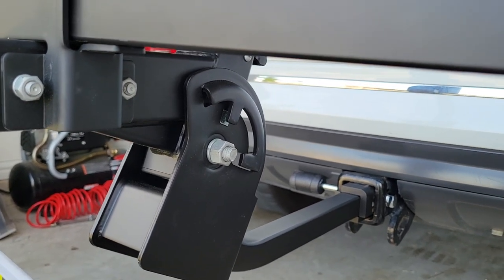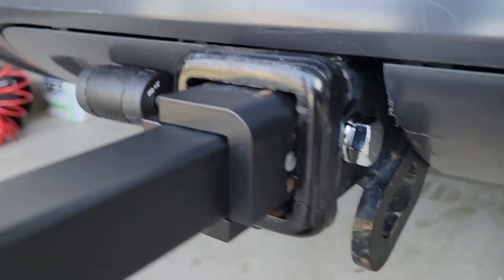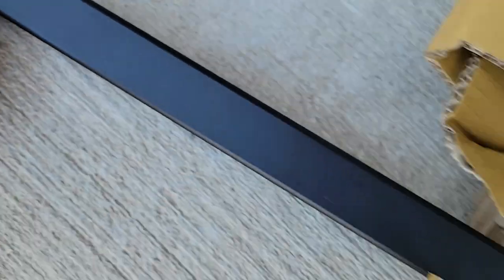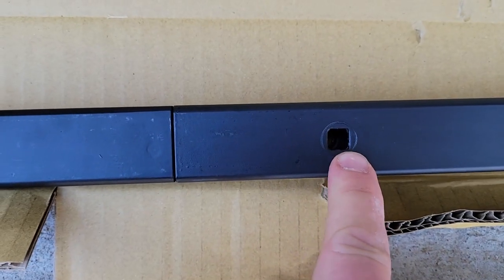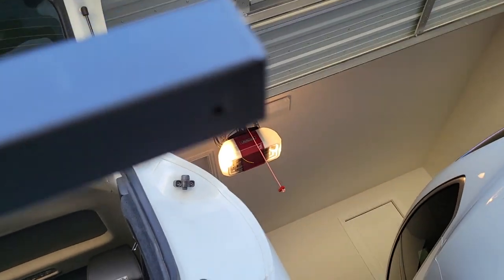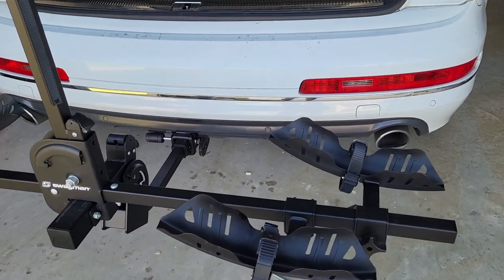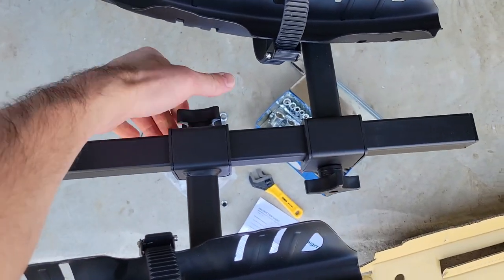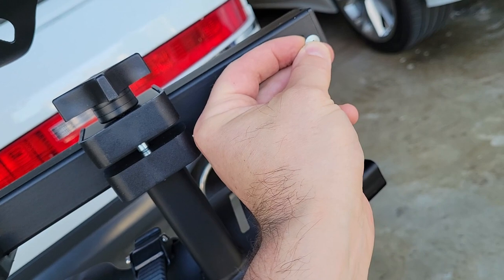Swagman Chinook Bike Rack: Assemble and Install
*If you found this video helpful, please consider clicking the "THANK$" Button!* 😃
Installation and Assembly of a Swagman Chinook Bike Rack onto a 2" hitch.
Swagman Chinook Bike Rack